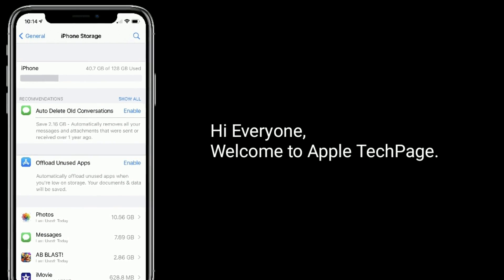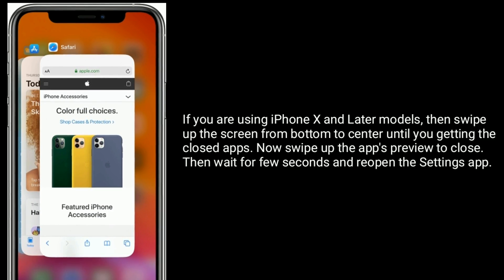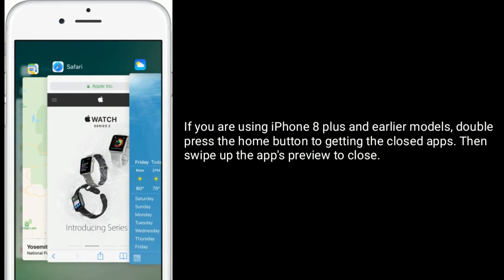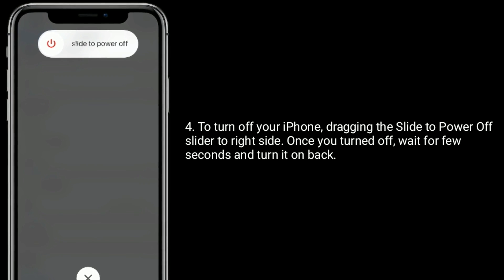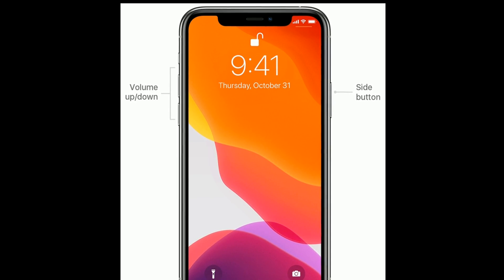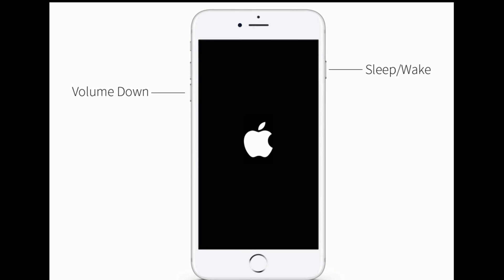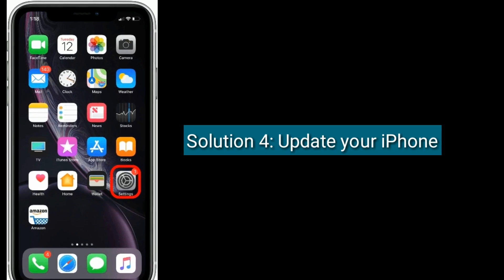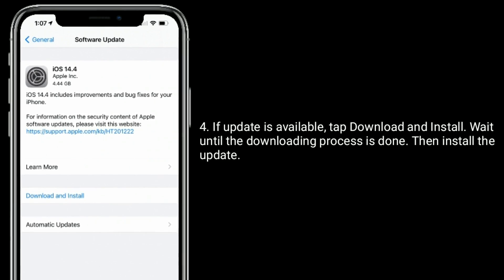iPhone and iPad Not Showing Storage Category in iOS 14.4 [Fixed]